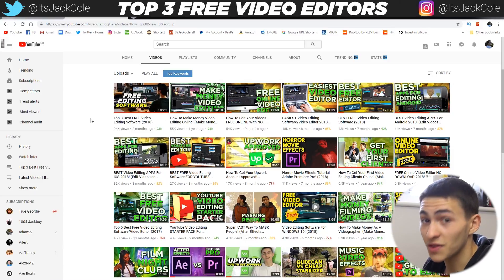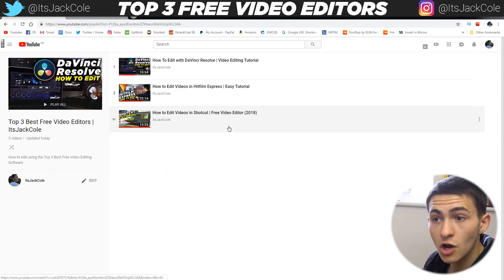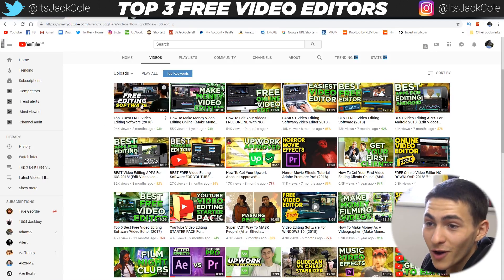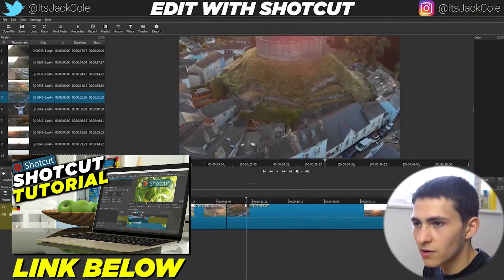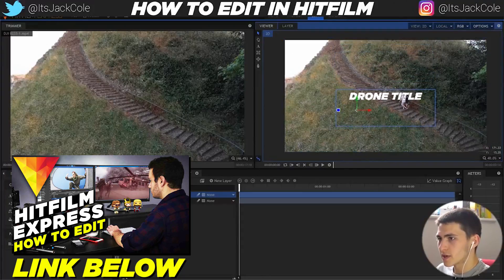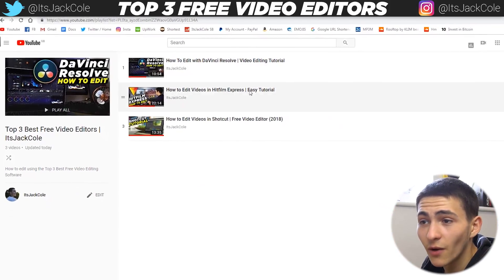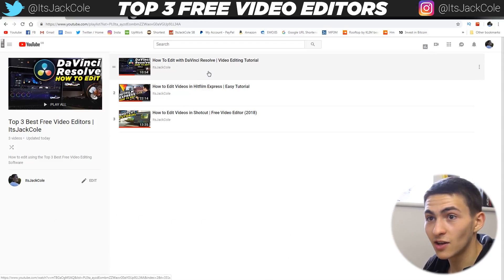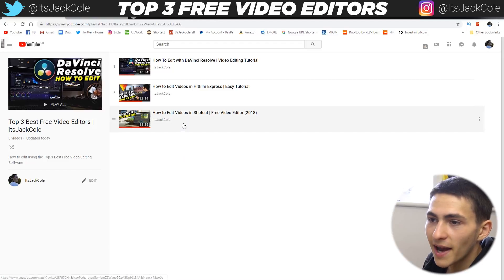Top 3 Best Free Video Editors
Top 3 Best Free Video Editors | ItsJackCole